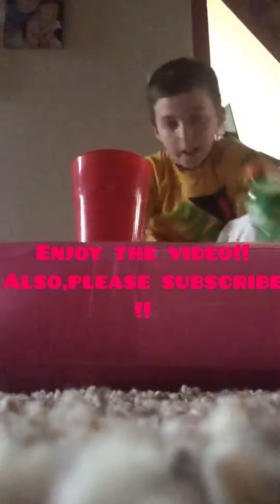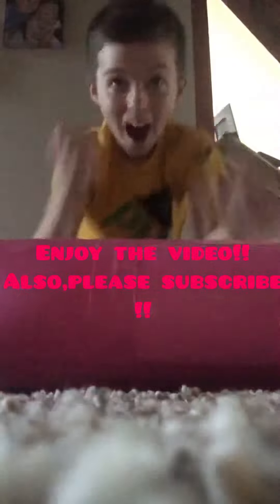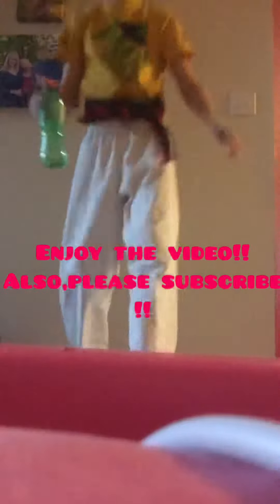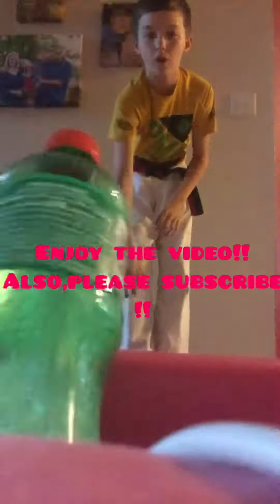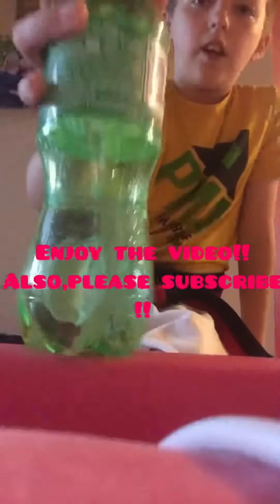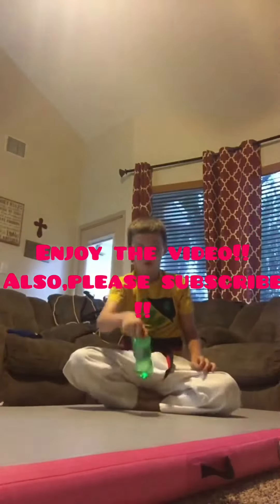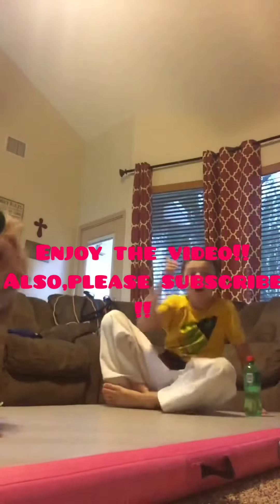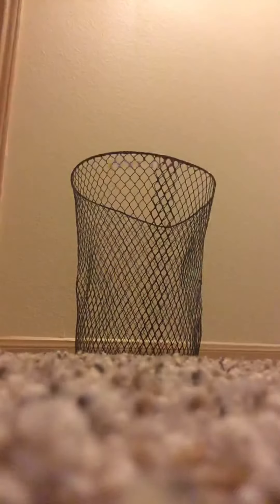Water Bottle Flip 1